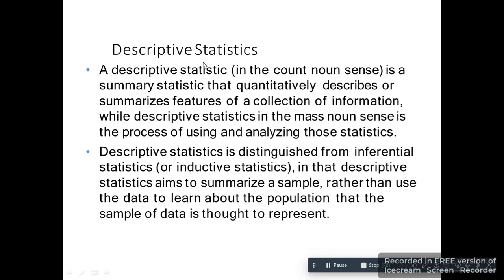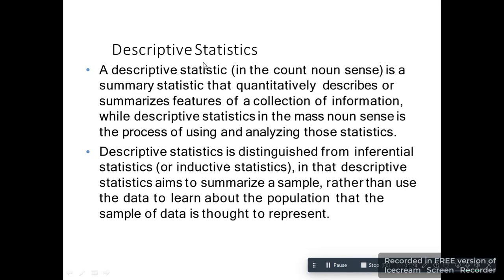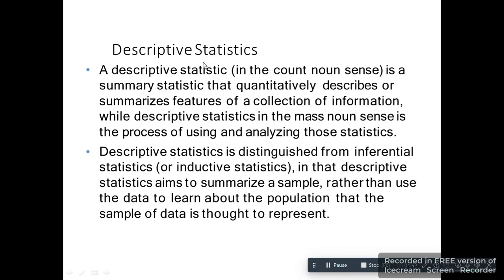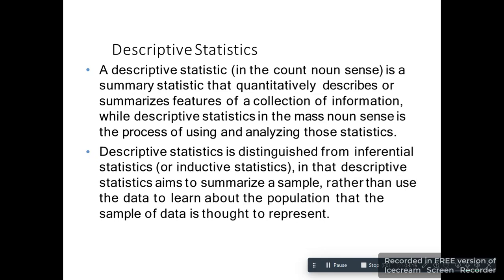descriptive statistics intro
SML Statistics & Machine Learning
@Machine Learning
This video will help you understand the basics of descriptive statistics.